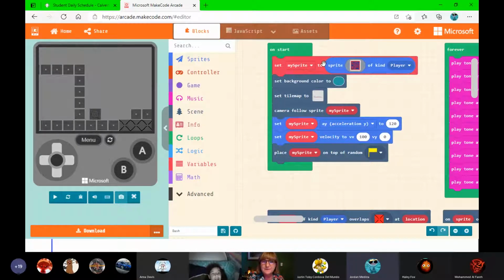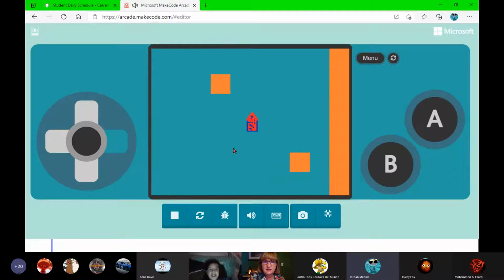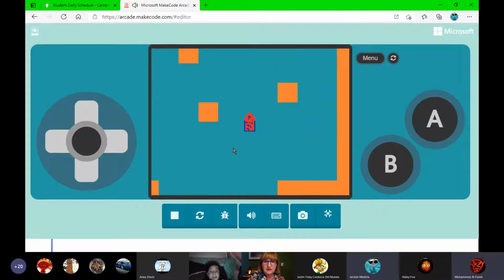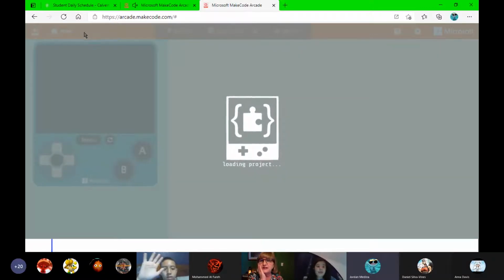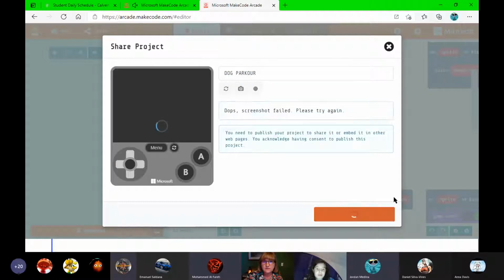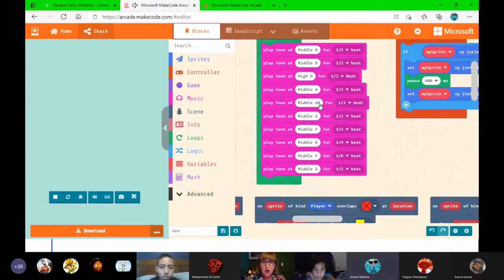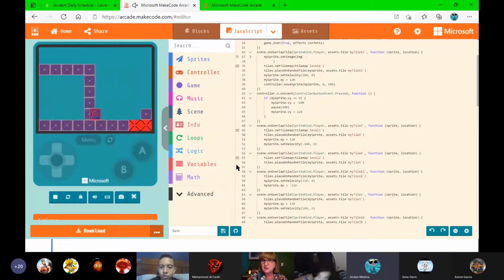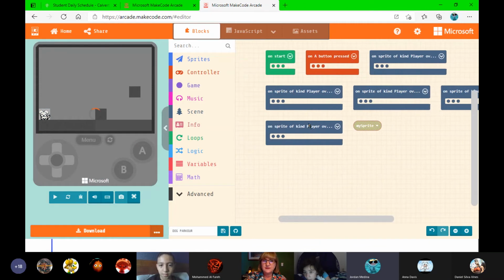Jordan Genius Coding